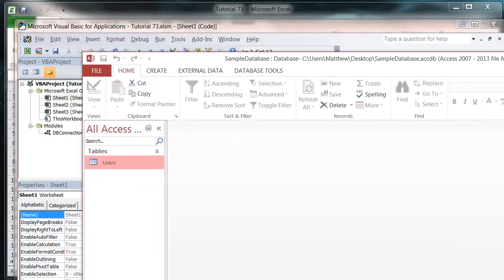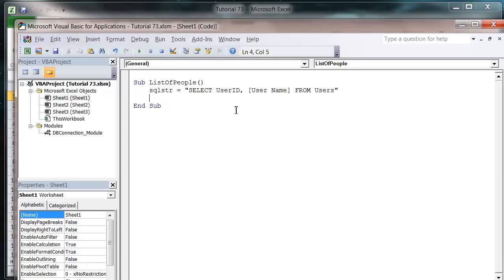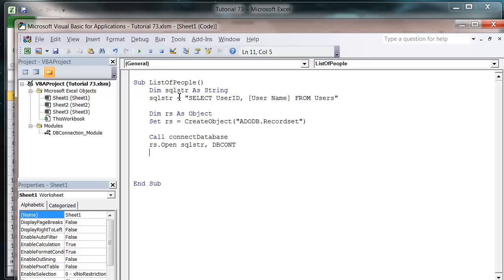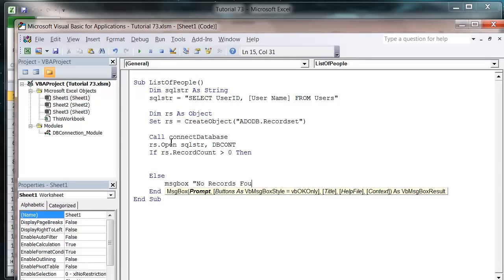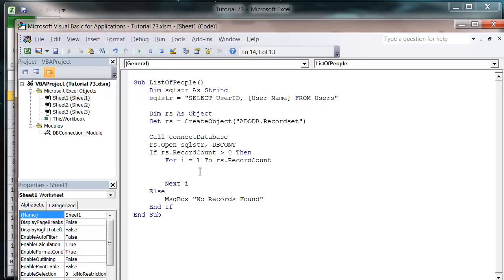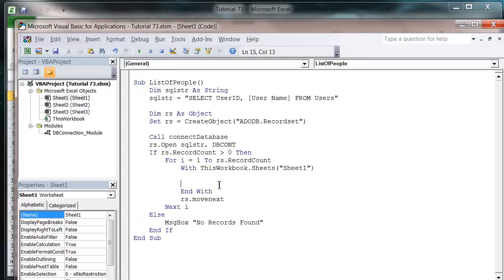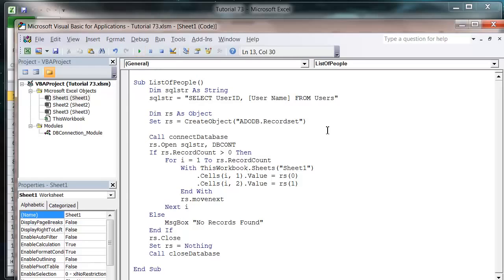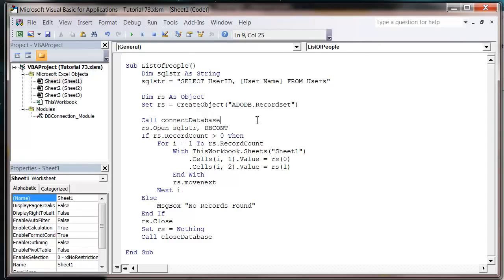Excel 2010 VBA Tutorial 74 ADODB SQL SELECT Returning Multiple Records